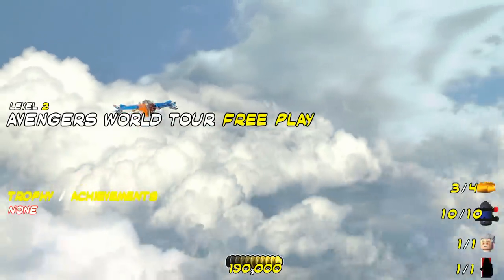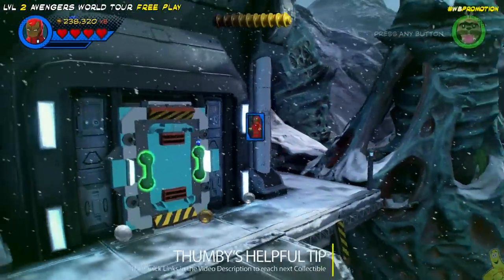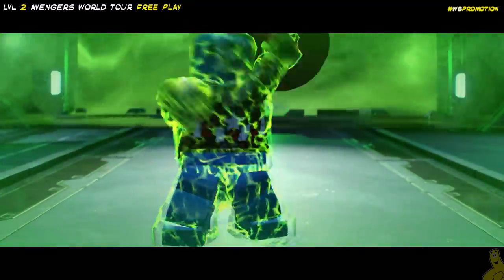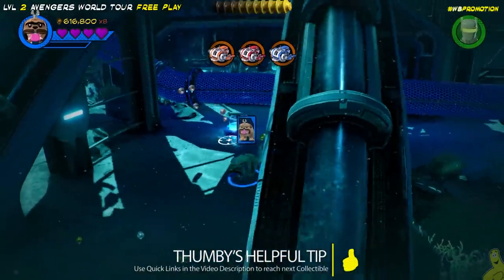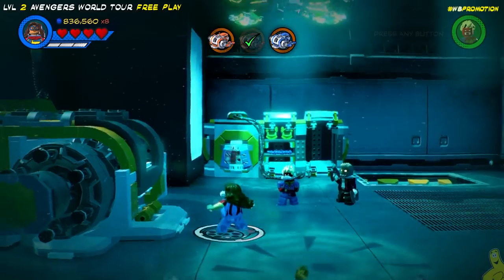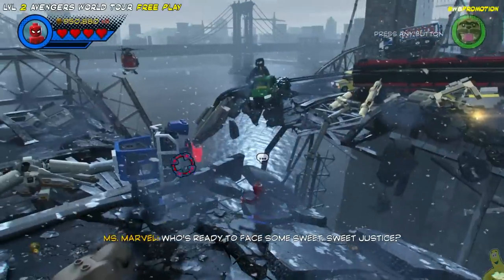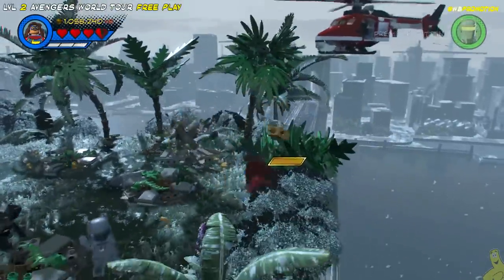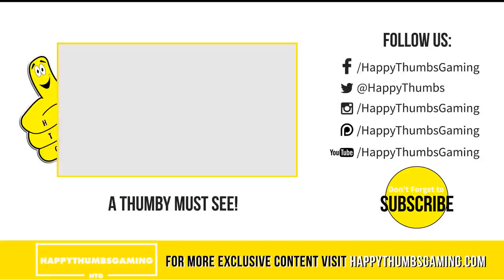Lego Marvel Superheroes 2: Lvl 2 / Avengers World Tour FREE PLAY (All Collectibles) - HTG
Level 2 Avengers World Tour FREE PLAY offers 10 Minikits, 1 Character Token (Black Cat) and a Stan Lee in Peril and we will take them all on in this Lego Marvel Superheroes 2 video. Avengers World Tour FREE PLAY Quick Links are located down below (⬇️). Grab all 10 Minikits, the Moon Knight Character Token and FREE LEE (Stan Lee In Peril) quickly and easily by watching our Lego Marvel Superheroes 2 Level 2 Avengers World Tour FREE PLAY video.

We will finish up FREE PLAY and of course clean up with FREE ROAM the Gwenpool Missions! There are lots of Gold Bricks, Character Tokens, Stud Requirements and more we will be covering on our way to 100% completion of Lego Marvel Superheroes 2! Follow along and be sure to let us know if you have any questions or suggestions for Lego Marvel Superheroes 2 or any other games out there!

Quick Links to our Level2 Avenger's World Tour FREE PLAY Collectibles:
Stan Lee in Peril:  01:52
Minikit 1:  03:17
Minikit 2:  03:42
Minikit 3:  07:49
Minikit 4:  11:33
Character Token (Black Cat):  12:04
Minikit 5:  12:25
Minikit 6:  14:29
Minikit 7:  16:55
Minikit 8:  22:38
Minikit 9:  24:20
Minikit 10: 26:59

►Trophy/Achievement earned in our On Board the Sword video:
No Trophy/Achievement

- HappyThumbsGaming